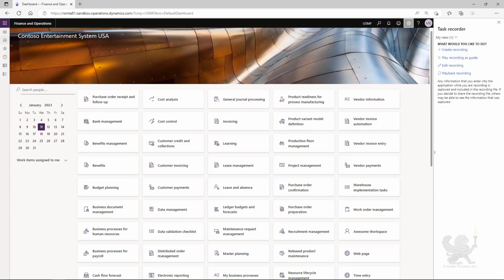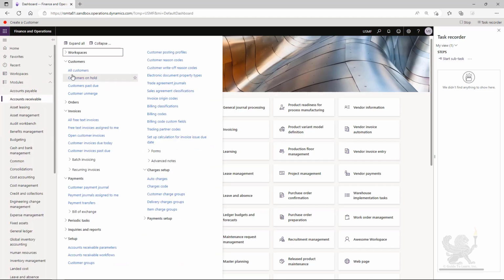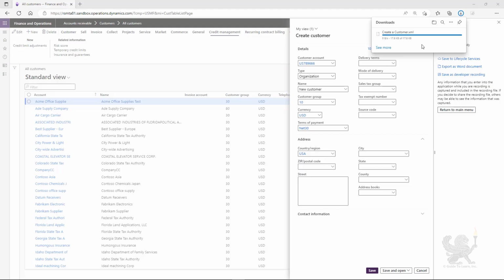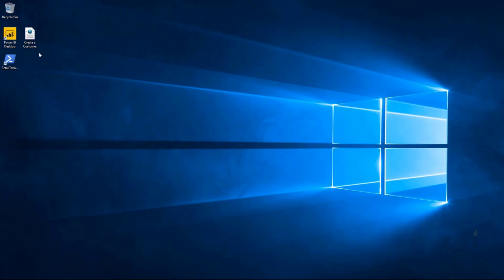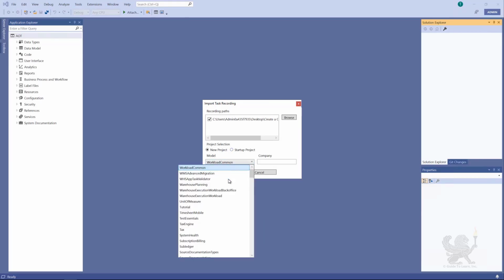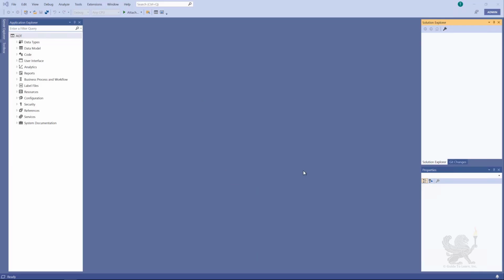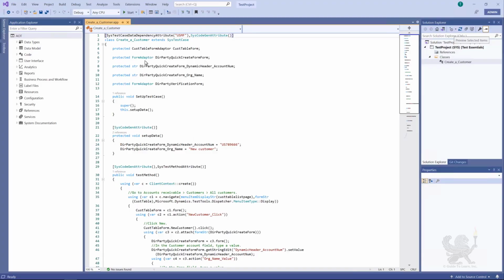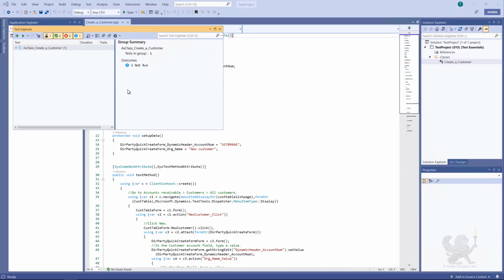Dynamics 365 F&O: Task Recorder — Capture Processes & Generate Automated Test Scripts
Learn how Task Recorder in Dynamics 365 Finance & Operations captures business processes, generates documentation, and produces automated test scripts for regression testing.

This video explains how Task Recorder supports user training, testing, and lifecycle management through Business Process Modeler (BPM) integration.

What you’ll learn:
✔ What Task Recorder is and how it captures business processes
✔ Recording step‑by‑step user actions inside F&O
✔ Exporting recordings to Word, Excel, and BPM
✔ Generating test scripts for automated regression testing
✔ Using recordings to support training and documentation
✔ Best practices for analysts, testers, and solution architects

Perfect for ERP analysts, Dynamics 365 consultants, testers, developers, and organizations implementing structured testing and documentation workflows.